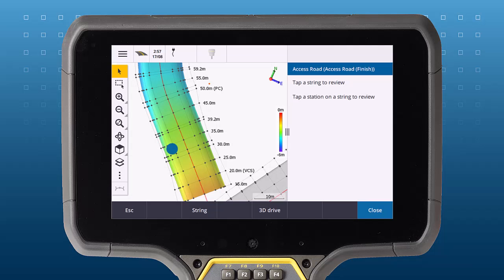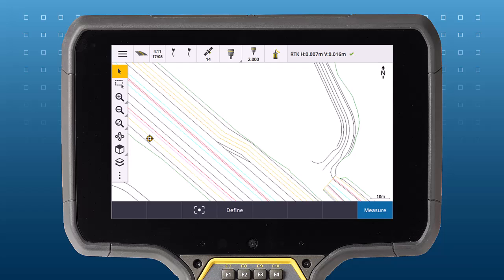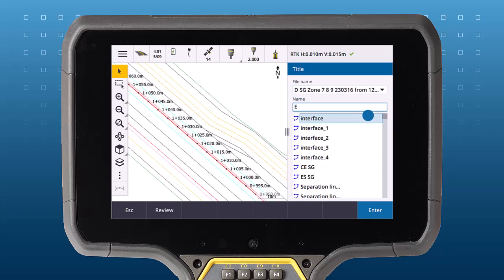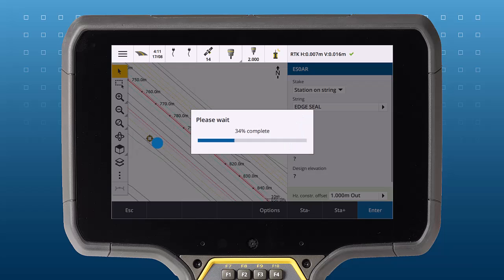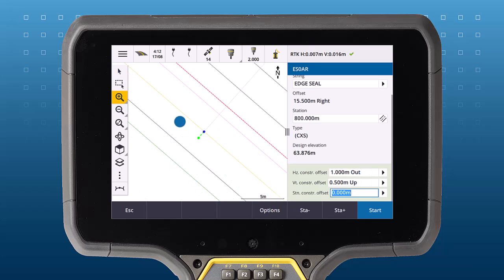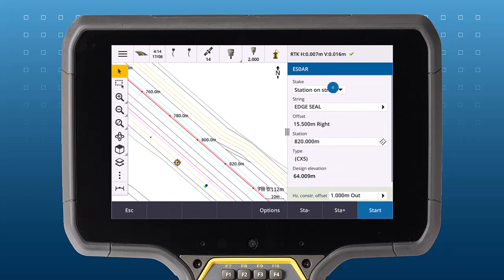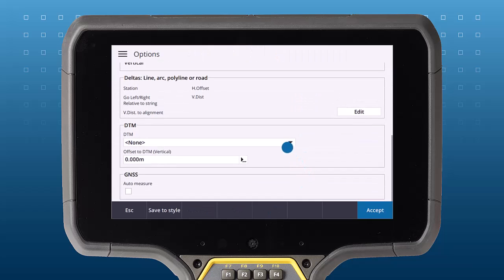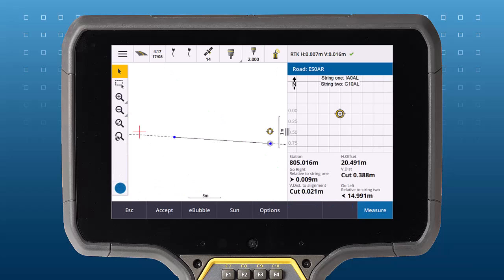Trimble Access v2023.10: Roads: Strings and Surfaces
Trimble Access Roads 2023.10: A Whole New Way to Work—Strings and Surfaces. Find out how the new Strings and surfaces workflow brings the roads functionality to all types of linework and surfaces in Trimble Access.